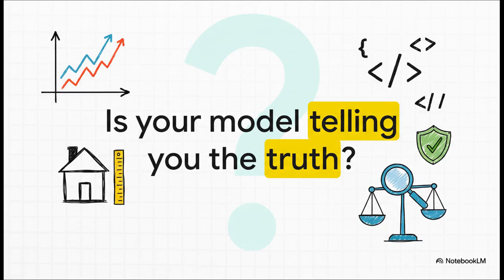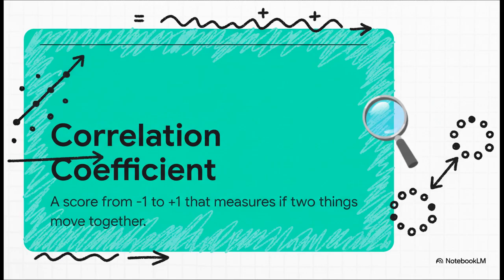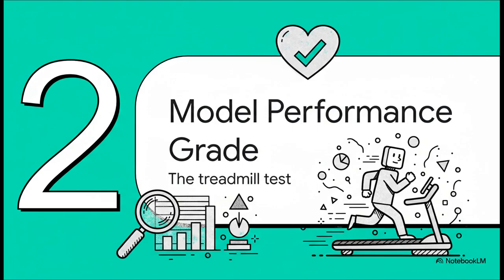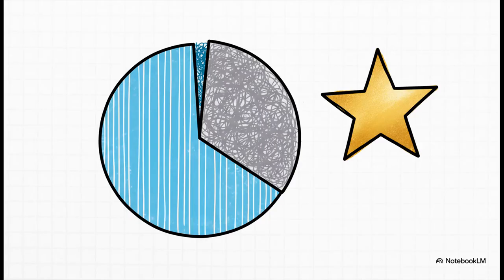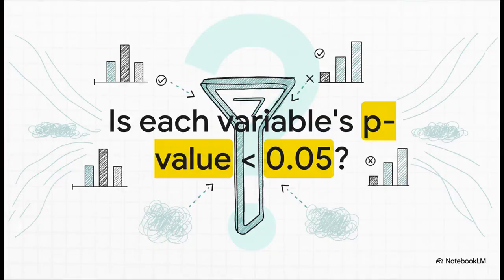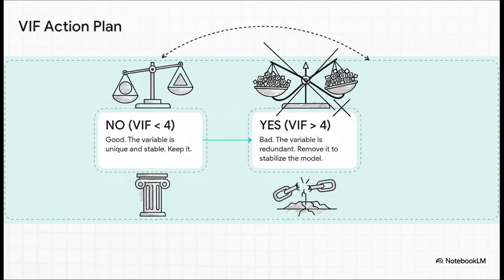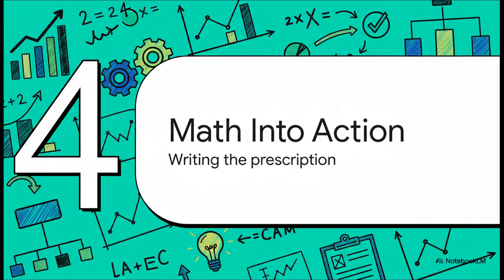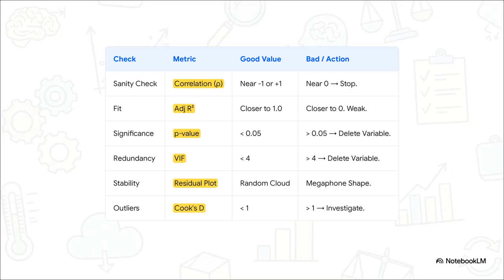Is My Model Ok ?!